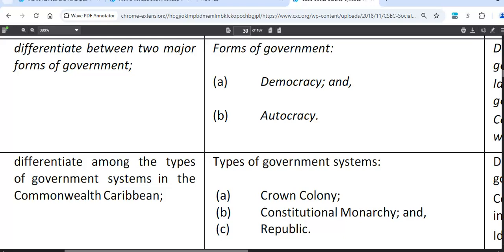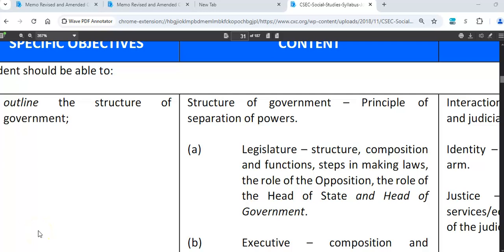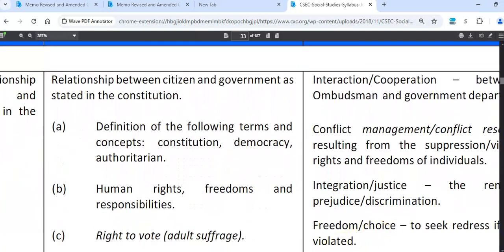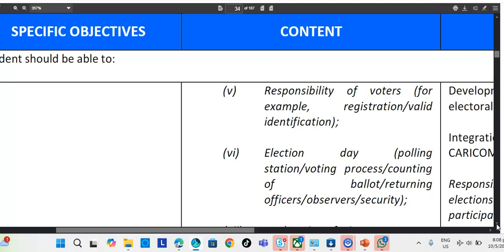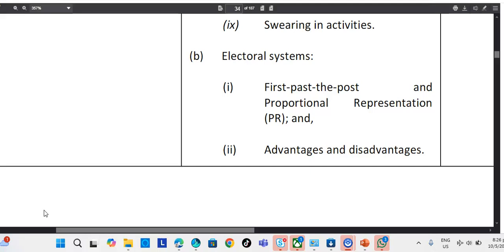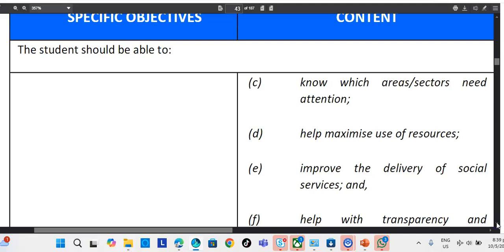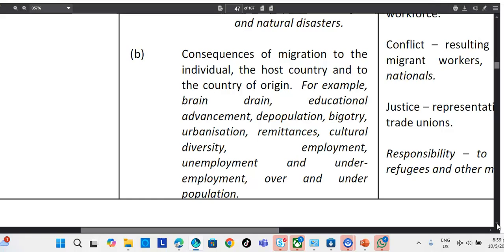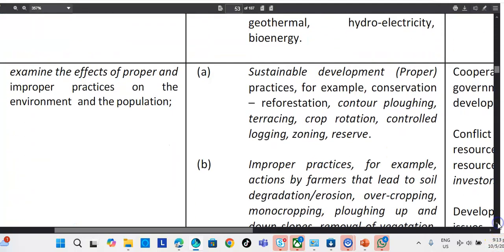CXC SOCIAL STUDIES MARATHON REVISION ( PART 2)